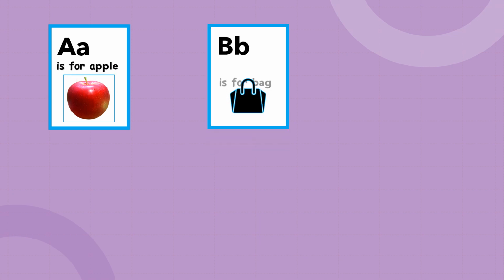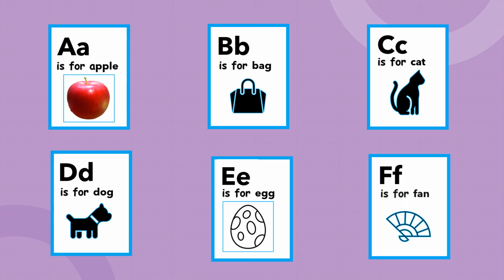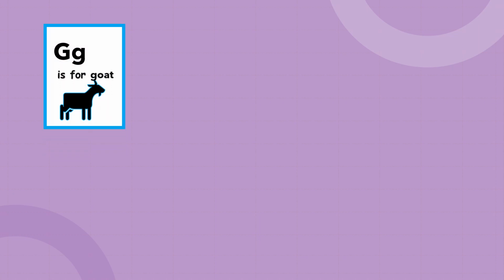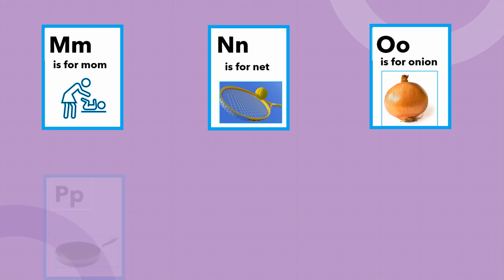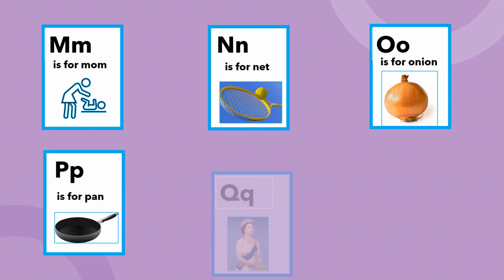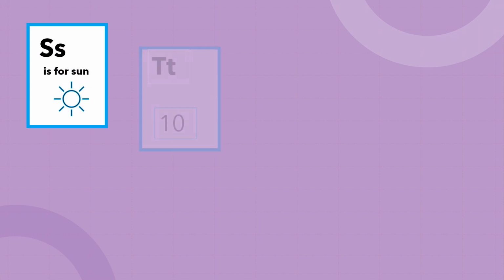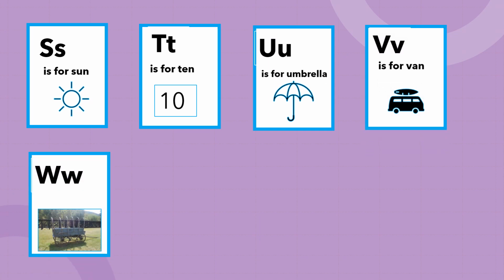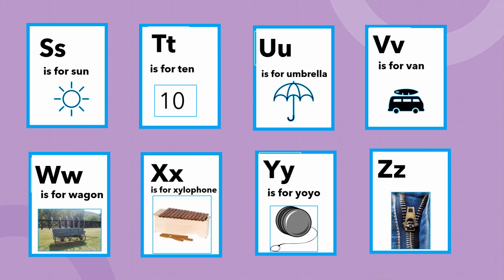Letter Object Identification for Beginners In Reading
The Ultimate Guide to Letter Object Identification for Beginning Readers
"The English Alphabet - Letter, Word, and Object Identification" is an engaging and educational video that introduces letters of the English alphabet. This video takes children on a journey through the alphabet, focusing on each letter one by one. With interactive exercises, children will not only learn to recognize and write each letter but also associate them with common words and objects. Each letter is presented alongside an example of a word beginning with that particular letter, allowing children to expand their vocabulary and improve their language skills. This video is an excellent resource for early learners or anyone as it speeds up their understanding fun and interactive way. Join the educational adventure and watch as your child's knowledge and love for language blossom!"

A resource Center for Teachers of both Classroom and Home coaching.

"Elementary Education Explorers" is a fun and educational YouTube channel dedicated to providing engaging content for young learners. Join us on a journey through the fascinating world of elementary education, where we explore various subjects, share valuable learning tips, and create interactive activities for children.
Whether you're a student, parent, or educator, our channel aims to inspire curiosity, promote learning, and make education an exciting adventure for all ages!

Get  more  teaching aids for Elementary

Teaching Aids
instructional materials
Just Teach with prepared Lesson Notes, Lesson Plans, and Teaching Materials.
The alphabet,
Basic education,
The kinderharten class,
Sound and word building,
Teaching materials,
Sum cards,
Flashcards,
Picture cards,
Word cards,
Letter cards,
Elementary Education in Practice,
Teaching/Learning,
Shapes,
Basic shapes,

0:00 Intro
0:20 Content